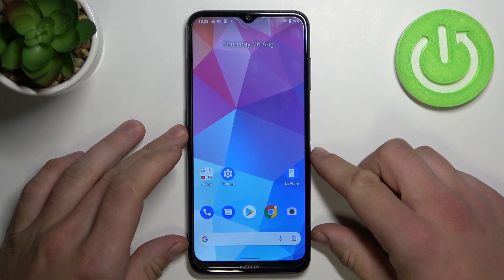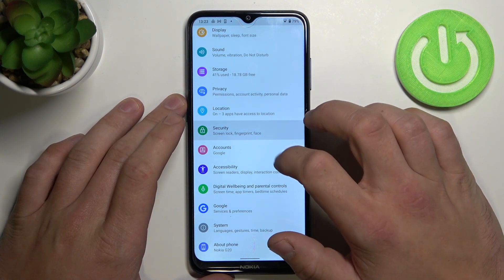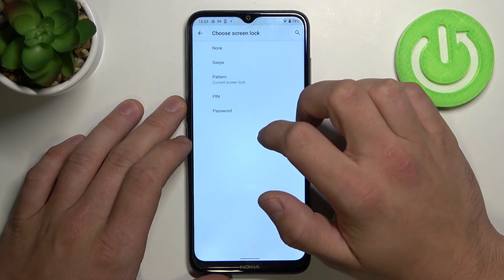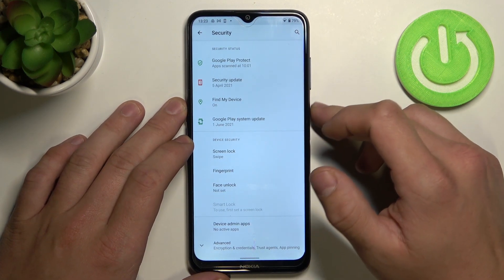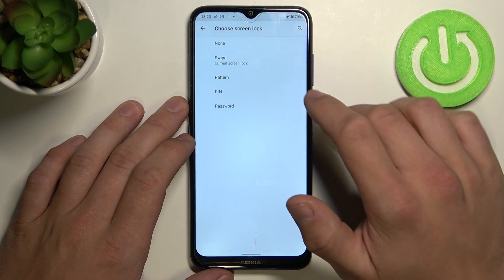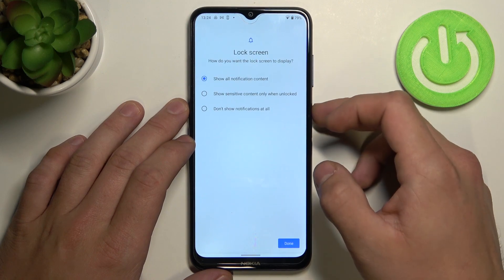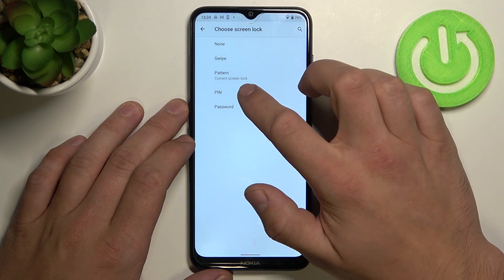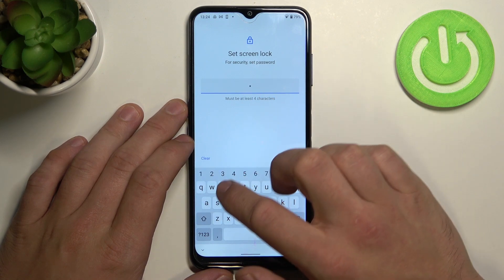NOKIA G20 – Check All Unlock Methods & Manage Security Settings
Passwords, PIN-Codes, swipes, patterns... How to figure it all out and which type of Screen Unlock is better? We will answer these questions for you! Watch the new tutorial above, where we demonstrate each of the screen unlock types, and decide which one is more convenient for you. Please, don't also forget to like this video if it was interesting!

How to Check all Screen Lock Methods on NOKIA G20? Which Screen Lock Methods are in NOKIA G20? How to Find All Screen Lock Types on NOKIA G20? How to manage Security Settings on NOKIA G20? How to manage Screen Lock Settings on NOKIA G20? How to set up PIN-Code on NOKIA G20? How to add Pattern on NOKIA G20? How to create Password on NOKIA G20? How to use Face Unlock on NOKIA G20? How to add Fingerprint to NOKIA G20? How to compare all Screen Lock Methods on NOKIA G20? Which Screen Lock Method is the best?